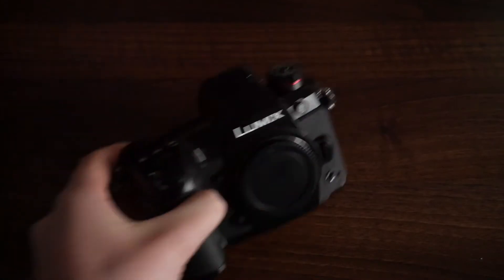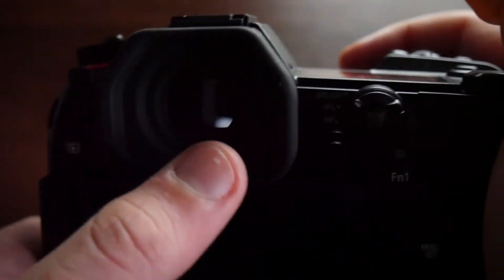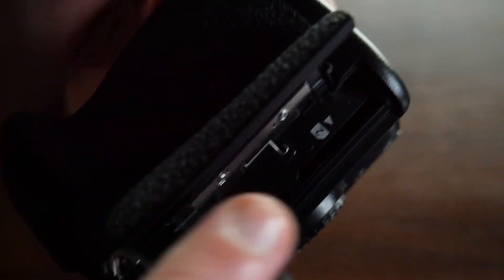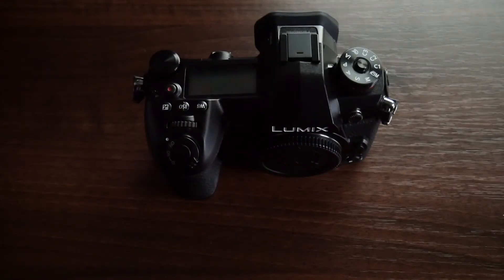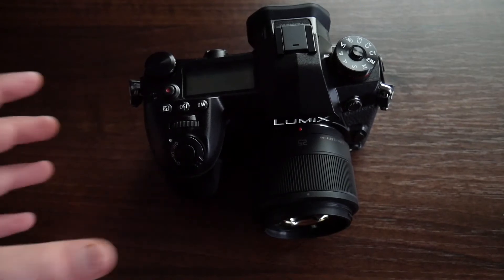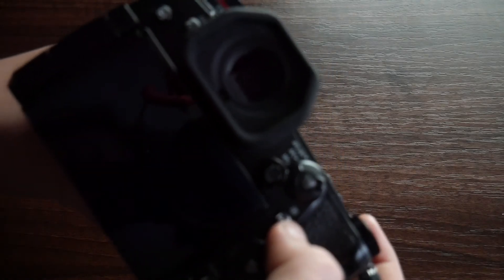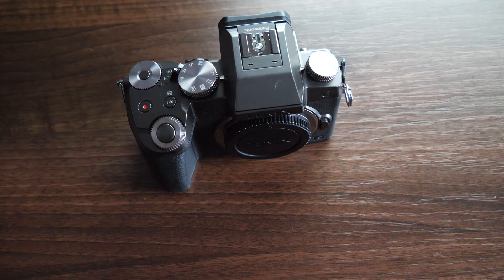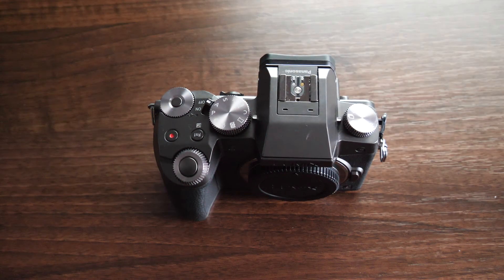Lumix G9/ G7 review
my new camera and review and comparison to lumix G9/G7